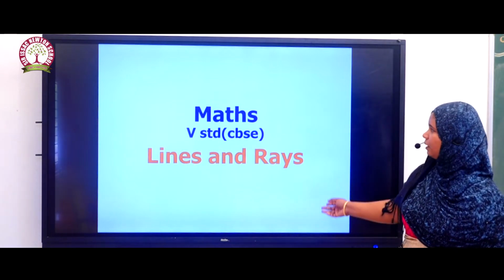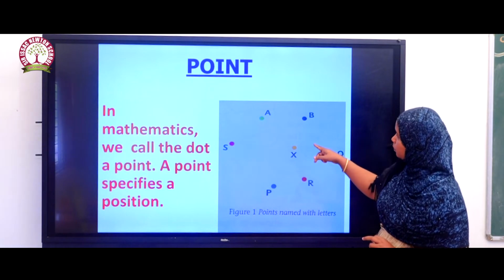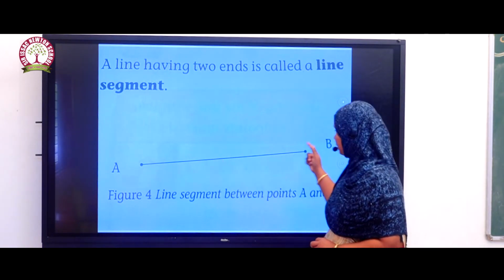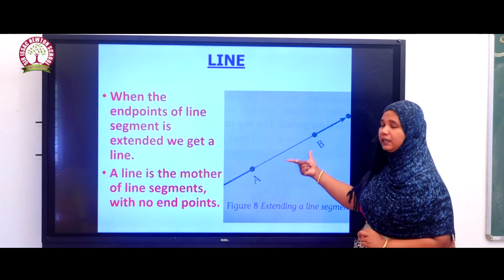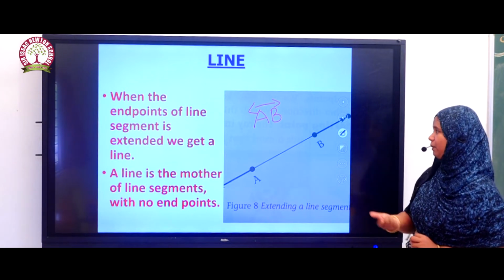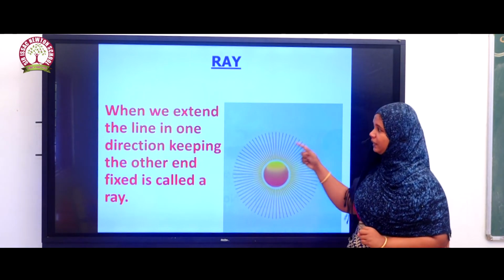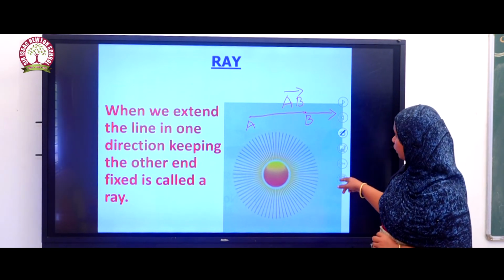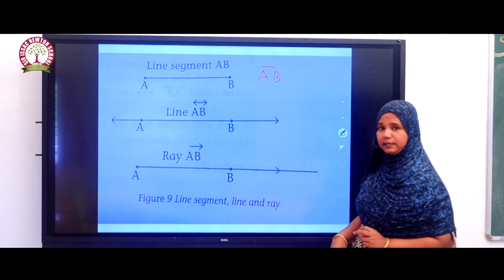MATHS GRADE V LINES & RAYS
LINES & RAYS